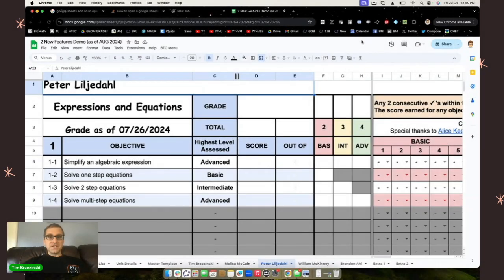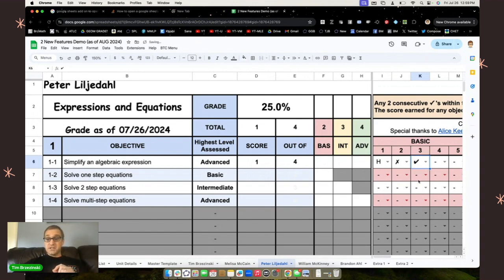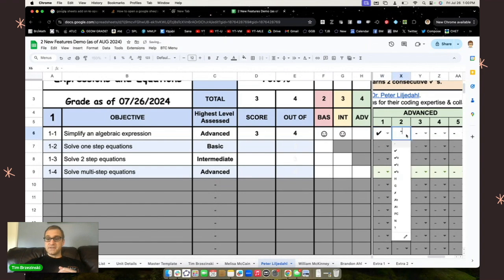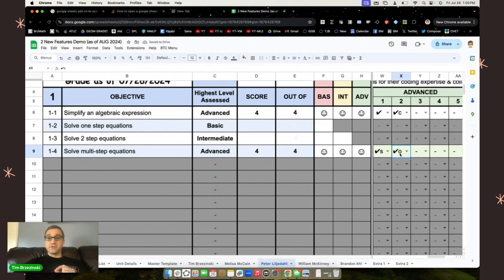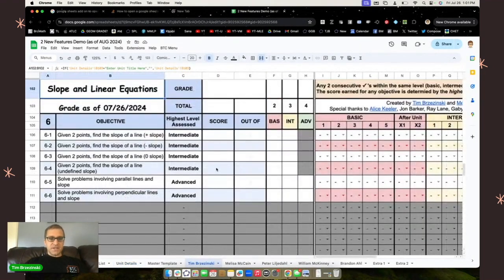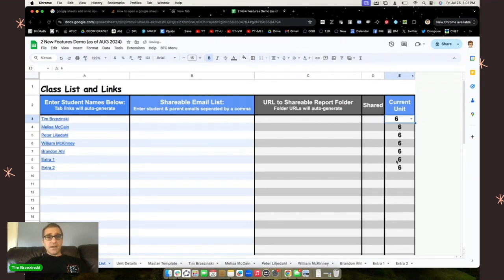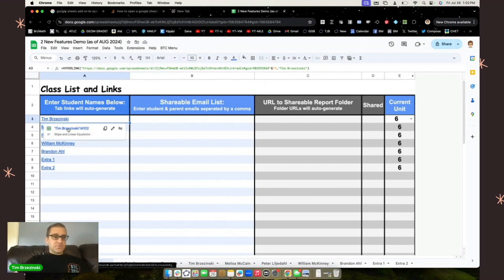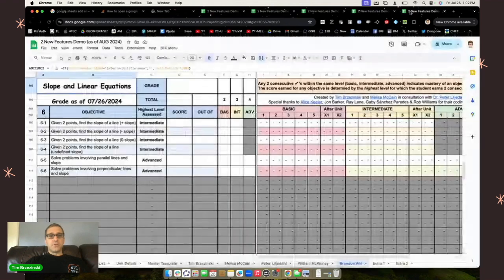BTC Automated Grading Rubric: New Updates (AUG 2024(